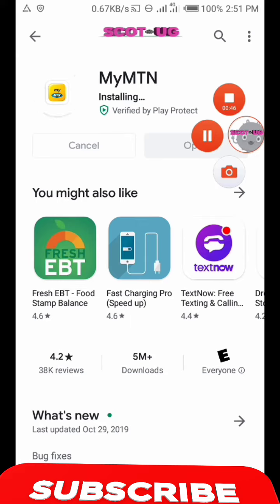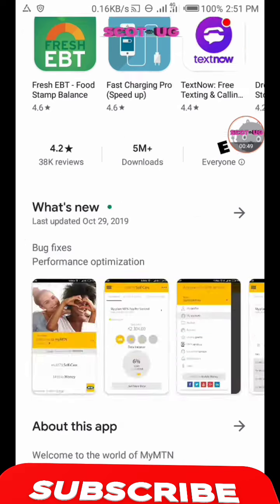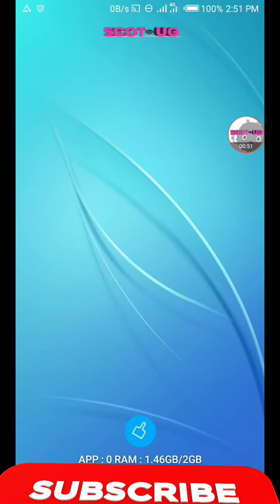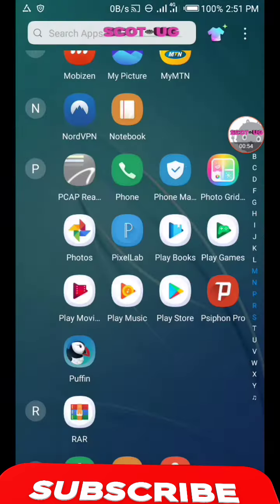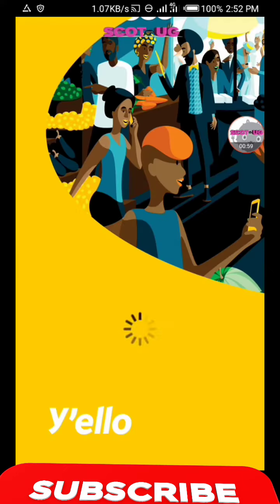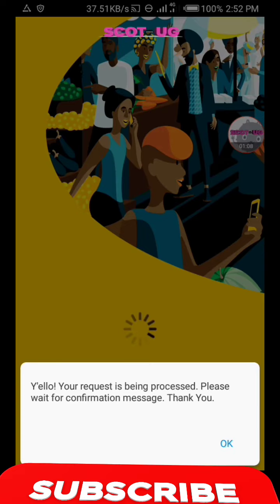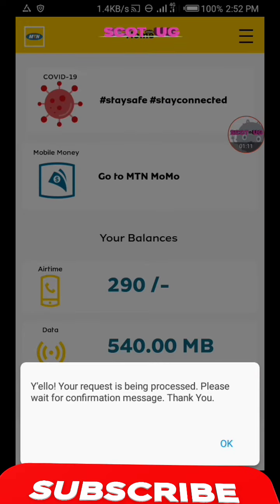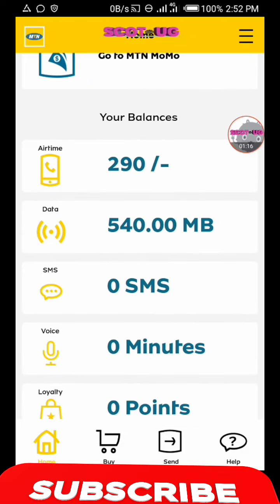How to get 500Gbs Internet data 2024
Free 500MBs internet in 2024 is here just follow free internet tutorial in the video step by step you will succeed.

Sorry thumbnail has free 500Gbs its just error

how to get free internet
how to get free internet on mtn
how to get free internet in uganda